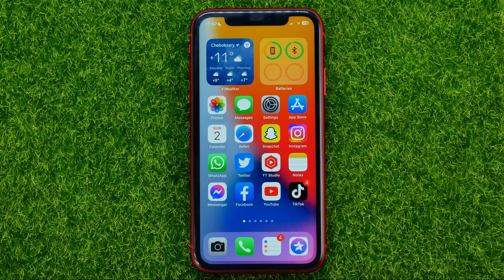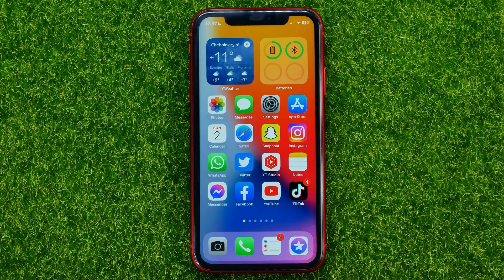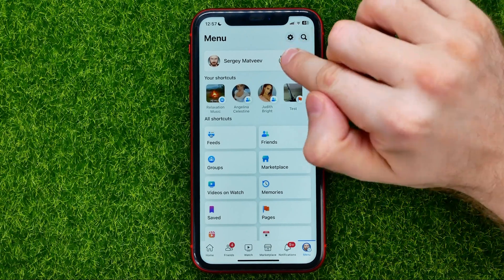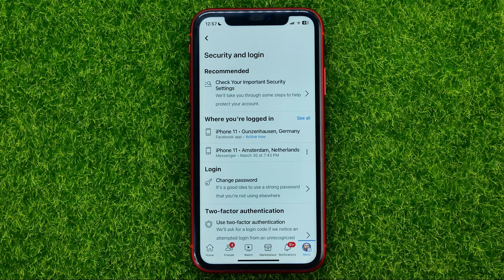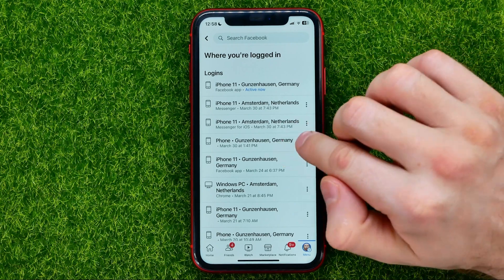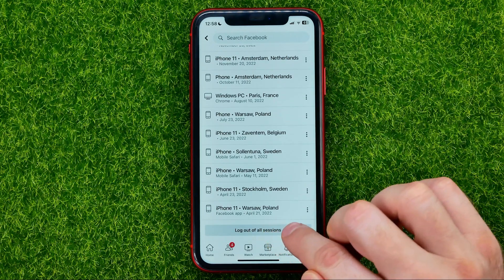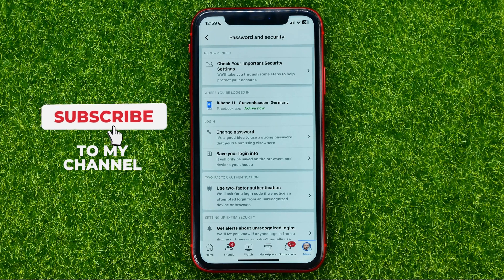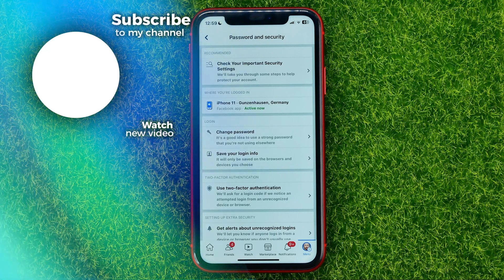How to Log Out of Facebook on All Devices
If you are looking for a video about how to log out of facebook on all devices, here it is!
In this video I will show you how to logout facebook from all devices. Be sure to watch the video to the very end.

00:00 - Intro
00:25 - How to log out of facebook on all devices